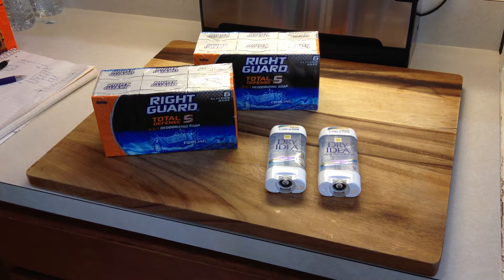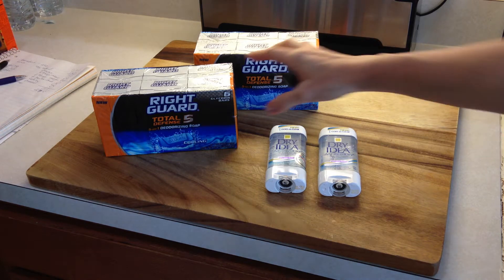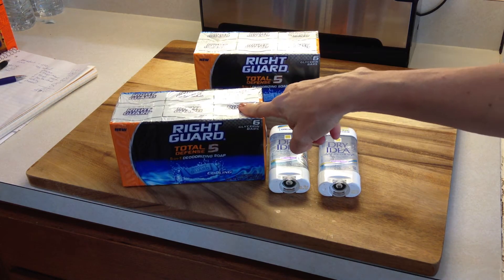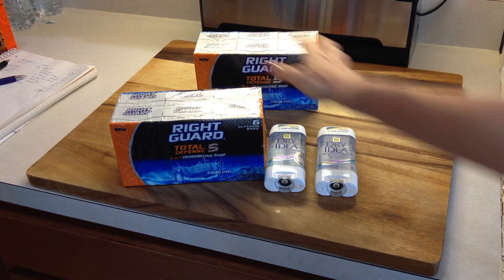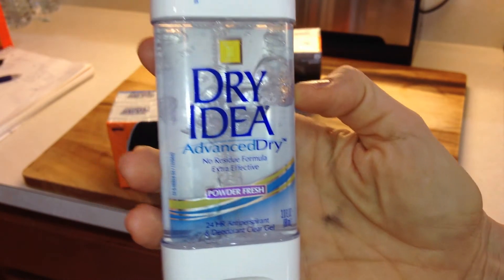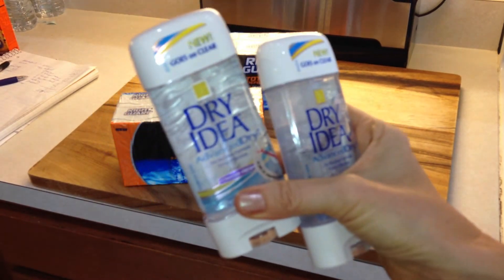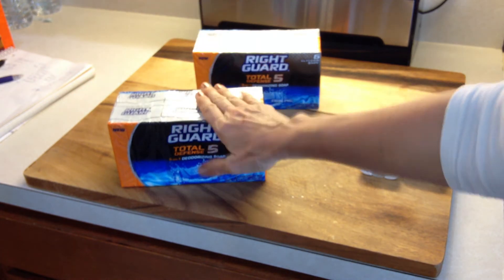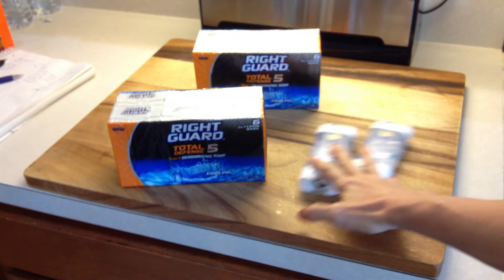Tip on CVS Couponing for Prepper Items :)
Clearance items ar a great way to get fabulous deals at CVS! Combine them with a manufacture coupon and a CVS magic redbox coupon and now you are talking some serious savings!! :) This is a smart way for any prepper to build their prepper pantry or stockpile up very fast for very little money in case of any SHTF scenario or apocalytpic pinch! :) Stay safe and be stocked up :)